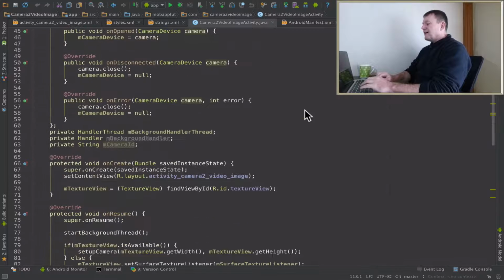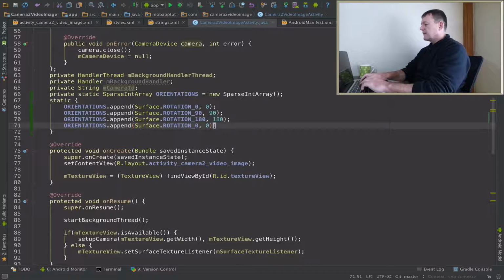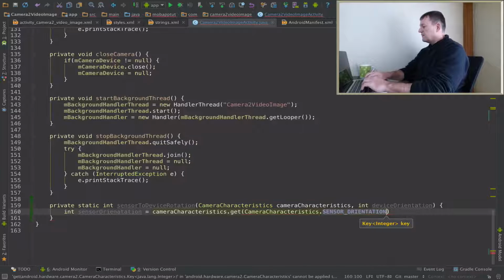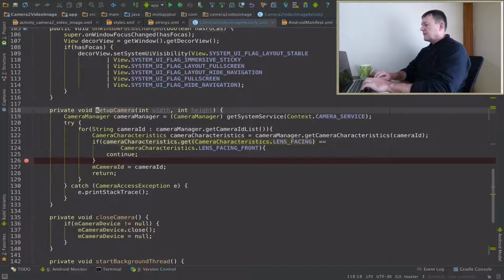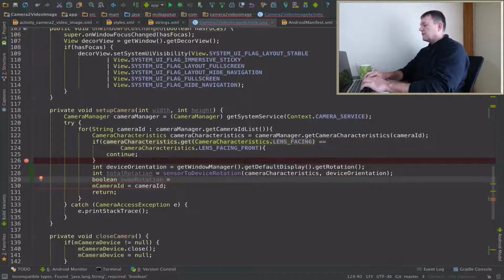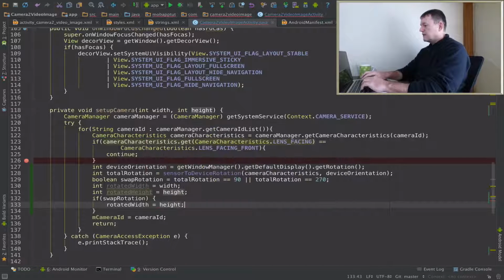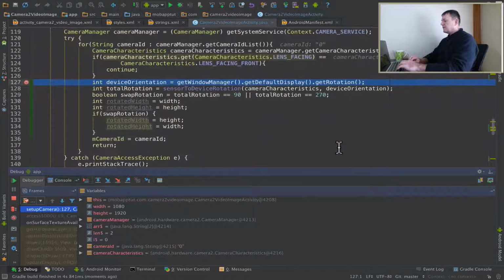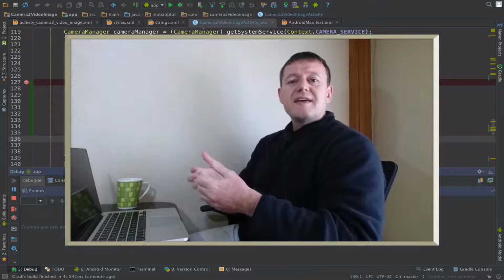Android Camera2 API Video App - Part 7 Adjusting orientation for calculating preview size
Android tutorial series which describes how to create an android video application using the android camera2 API.

Part 7 describes how the orientations of the device and camera sensor have to be taken into account when selecting the desired camera preview dimensions to be displayed on the device.

Github details:

The code to start this tutorial is on github here

In this tutorial we will cover:
- How the device & camera sensor orientations have to be calculated prior to selecting the preview size
- How to find the device orientation
- How to find the camera sensor orientation
- How to check for portrait mode and adjust the width & height accordingly.

API's covered:
- SparseIntArray
- SparseIntArray.append
- SparseIntArray.get
- CameraCharacteristics
- CameraCharacteristics.get
- CameraCharacteristics.SENSOR_ORIENTATION
- getWindowManager().getDefaultDisplay().getRotation()